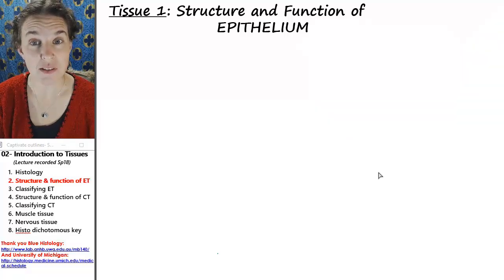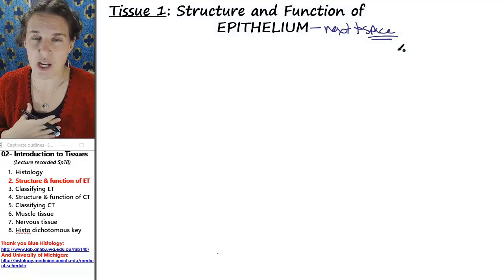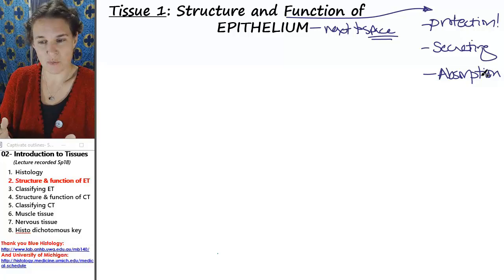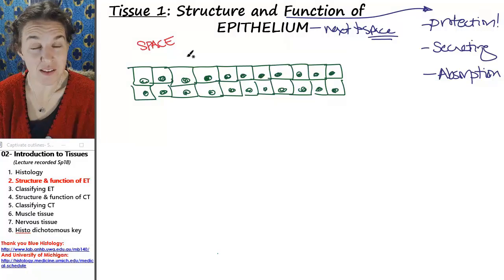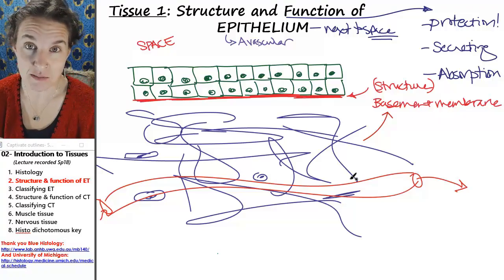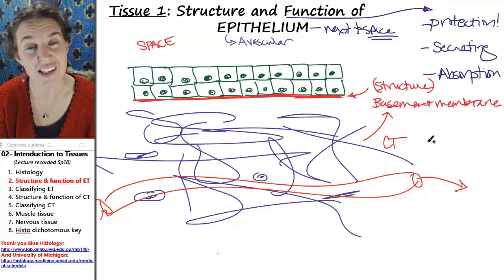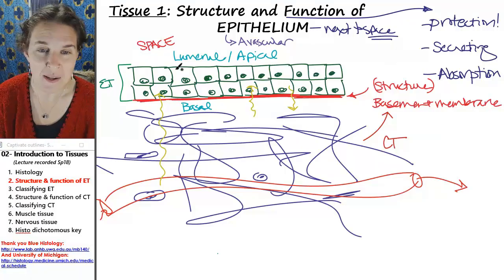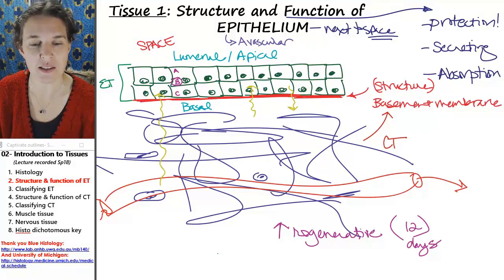Histology 2- Structure & function of epithelia